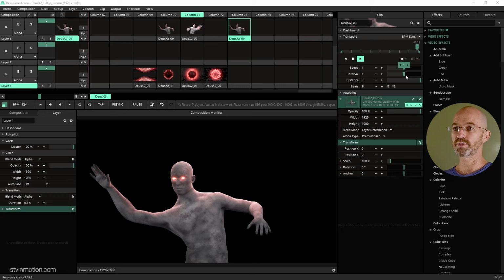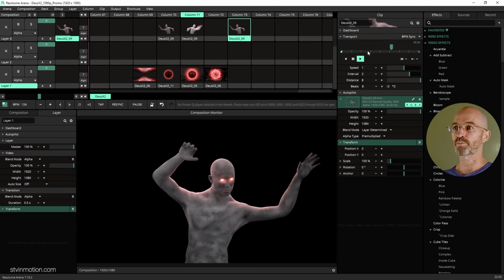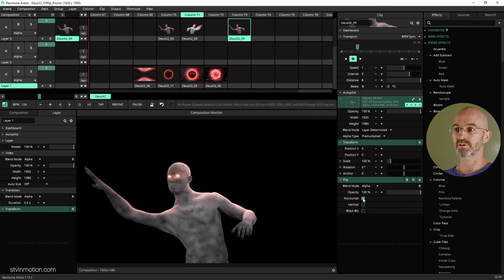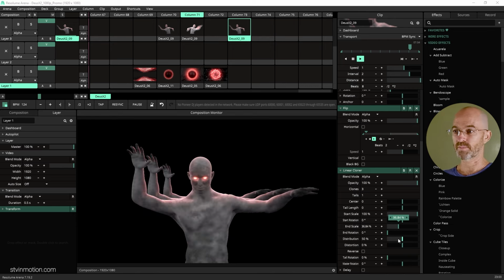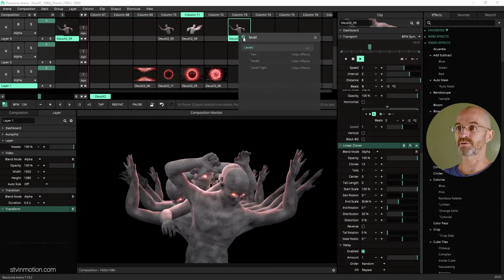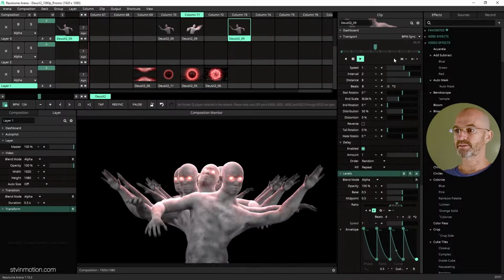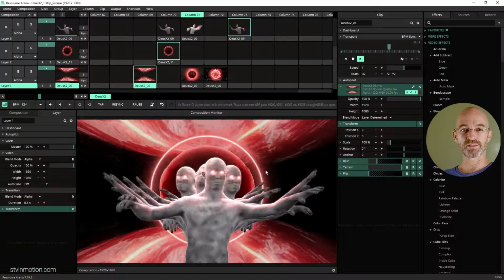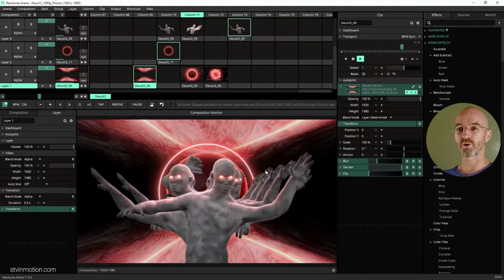Resolume Arena Tutorial - From Calm to Chaos: Transforming VJ Loops with Random Playback & Cloners.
This tutorial reveals how to employ Resolume's effects, cloners, and randomness to dramatically alter the mood and style of a somewhat calm original loop. Try applying this effect stack on your own characters and see what happens!

If you're not a superfan yet, consider joining! Every month, we're giving a couple of VJ clips that can help keep your performance fresh and surprising.

Read about the creation process of the DeusX VJ loops (Metahuman, Unreal Engine and Gaea)

00:00 intro
00:18 Add Playback Randomness
00:45 Add Flip Effect
01:10 Add Cloner Effect
02:05 Add Light Flashes
02:45 Add Drop Shadow
03:15 The Outcome

Amaze 'em! 🤘